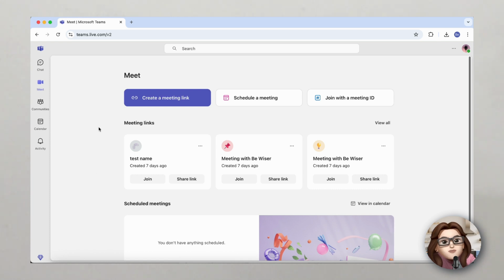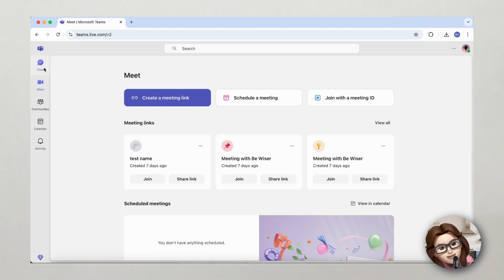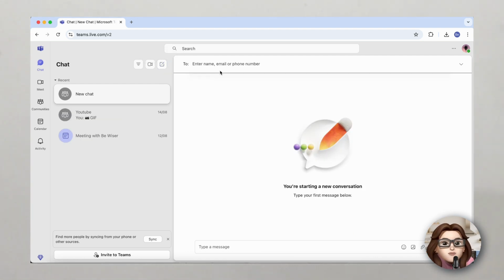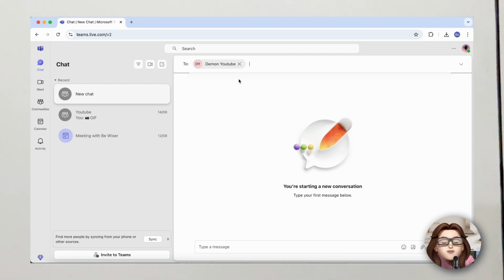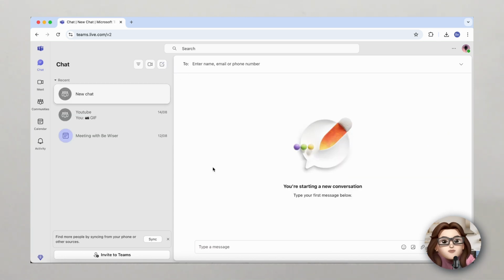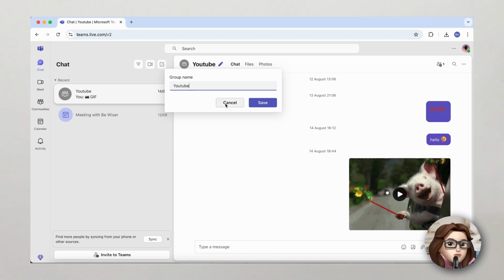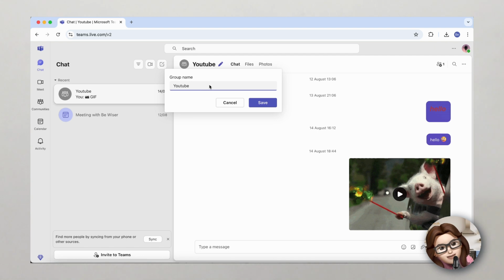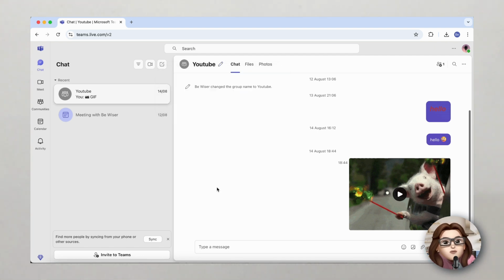How to Create a Microsoft Teams Group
In this tutorial, you’ll learn how to create a Microsoft Teams group quickly and easily. Whether you’re organizing a project, team collaboration, class, or community, creating a group in Teams helps you communicate, share files, and manage tasks efficiently in one place.

Microsoft Teams is one of the most popular collaboration tools used by businesses, schools, and organizations worldwide. Teams allows you to organize workspaces for specific groups, making communication smoother and more productive. By creating a group, you can centralize chat, meetings, files, and tasks, making teamwork seamless.

✅ What You’ll Learn in This Video:

How to access Microsoft Teams on desktop and mobile

Step-by-step instructions to create a new Teams group

How to name your group and add a description

How to invite members, set permissions, and assign roles

Tips for organizing channels and managing group settings

How to customize notifications and maintain group workflow

📌 Why Creating a Microsoft Teams Group Matters:

Keeps your team organized in one centralized workspace

Allows easy collaboration on projects and tasks

Simplifies communication with chat, calls, and video meetings

Enables sharing of files, documents, and resources

Helps track progress using integrated apps and channels

For example, you can create a group for a specific client project or department, and within that group, set up channels for different tasks like marketing, design, or meetings. This structure keeps everything organized and ensures team members can easily access the information they need.

By the end of this tutorial, you’ll be able to create and manage a Microsoft Teams group confidently, improving collaboration and productivity across your team or organization.

💬 Got questions about creating Teams groups? Drop them in the comments below, and we’ll help you!

This video shows you How to Create a Microsoft Teams Group Easily! Watch this Video till the end to learn How to Create a Microsoft Teams Group.

Were you able to figure out How to Create a Microsoft Teams Group? Share this with your friends who want How to Create a Microsoft Teams Group.

Problem Solved in this Video-:

What Do you Think of How to Create a Microsoft Teams Group?